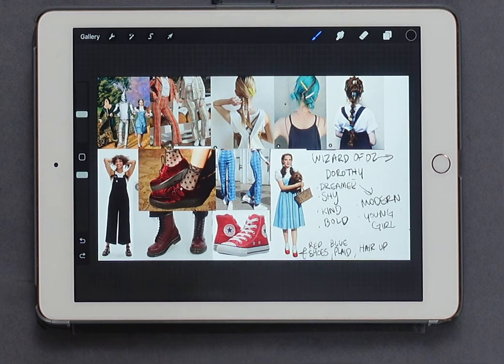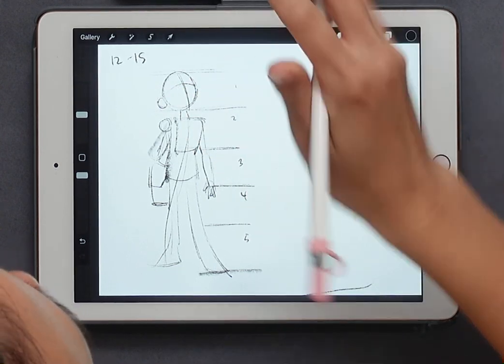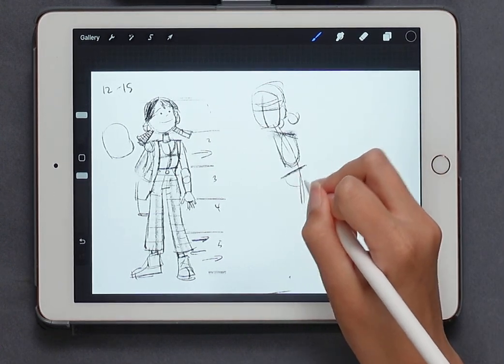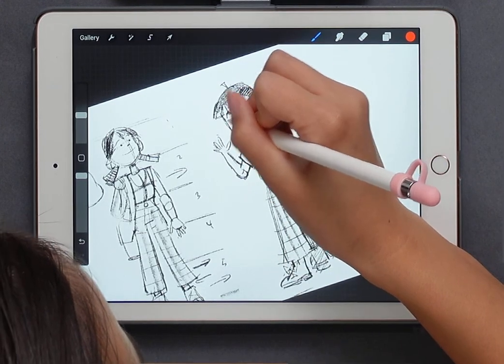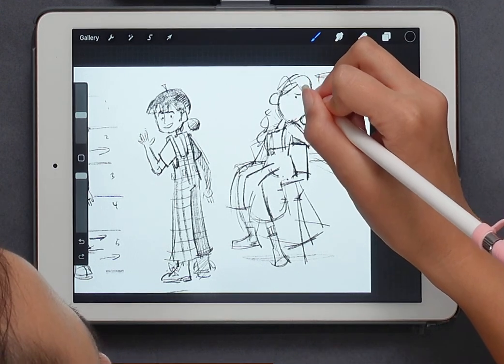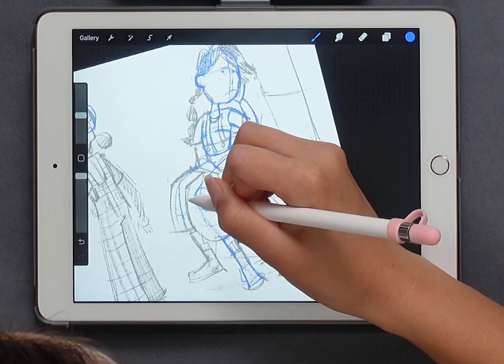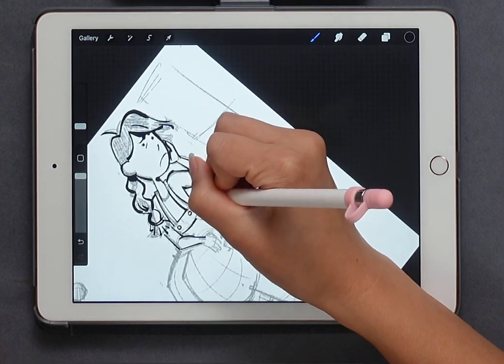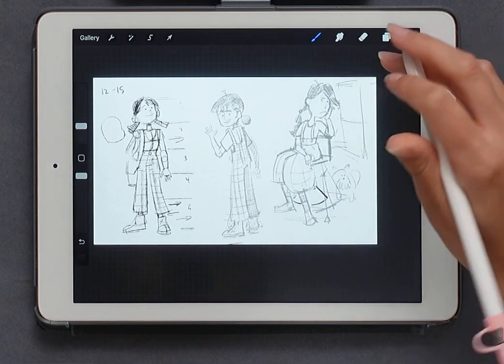Character Design With Isabel